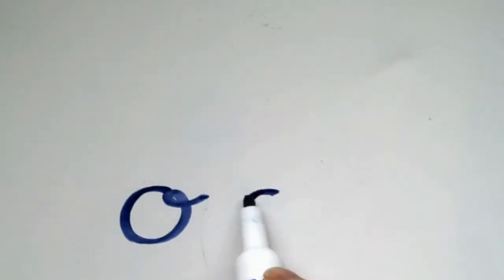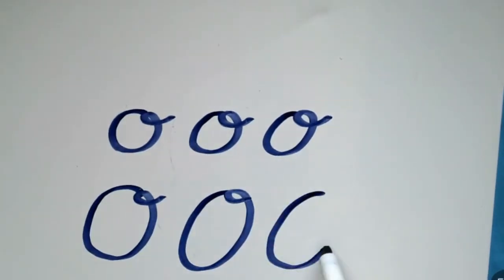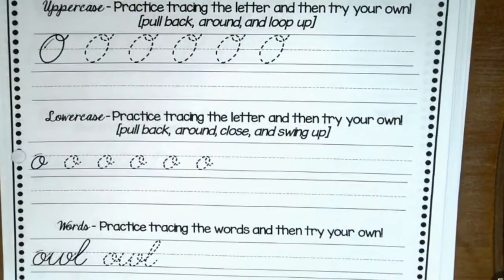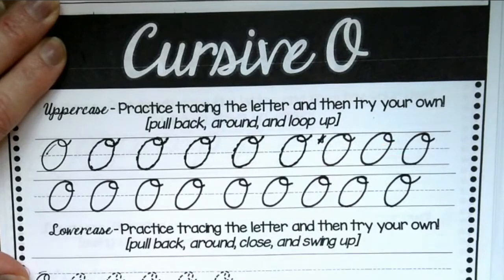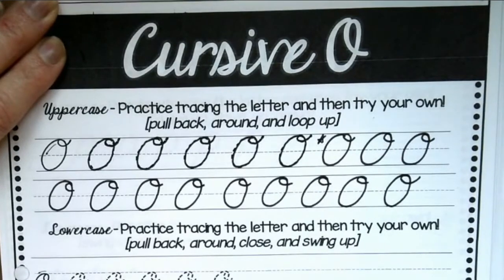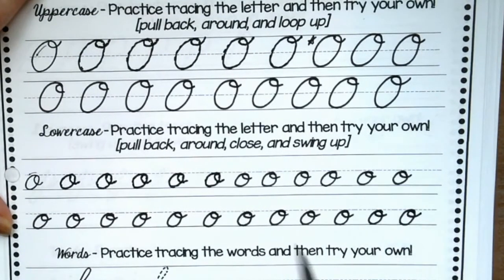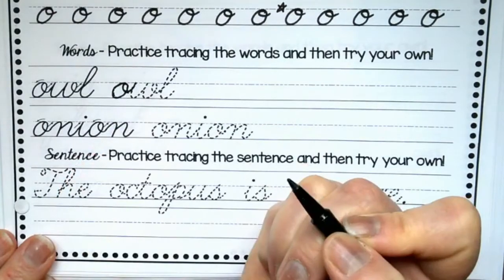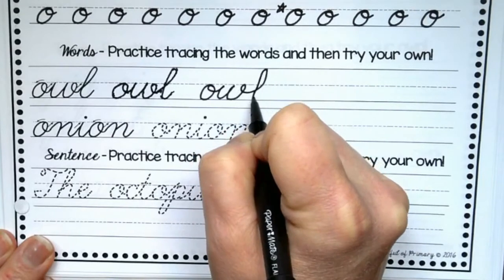Cursive Lesson 2 - Letter O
This video teaches students how to write the cursive letter o. The practice pages can be purchased